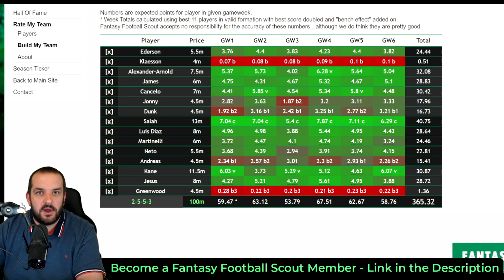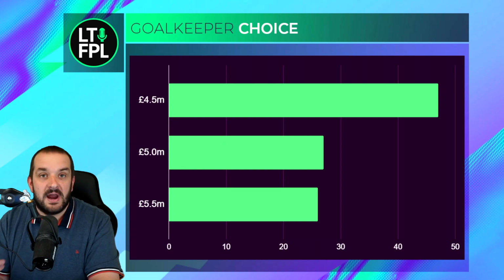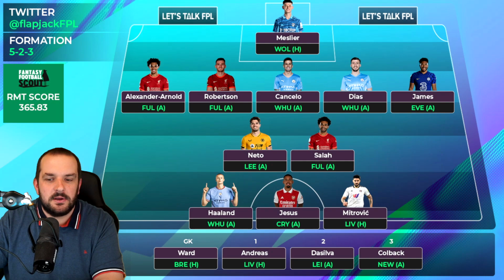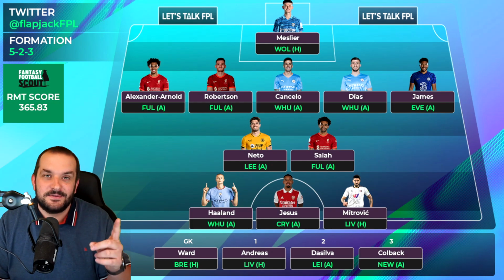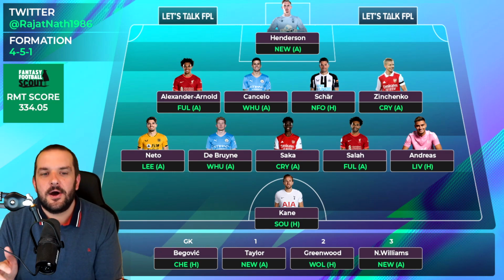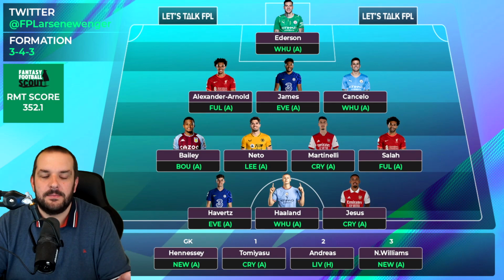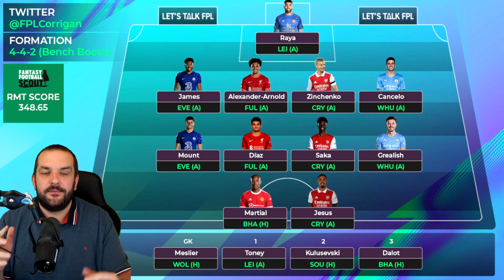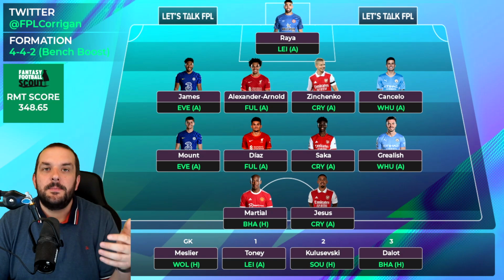RATING YOUR CURRENT FPL DRAFTS | Fantasy Premier League Tips 22/23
Become a Fantasy Football Scout Member
In this video I go through some of your current FPL Drafts and give my opinions on the pros and cons of all of them.
Join the Let's Talk FPL League:

Previous FPL Finishes:

2021/22 - 9,975
2020/21 - 1,294
2019/20 - 162,555
2018/19 - 12,731
2017/18 - 21,436
2016/17 - 4,935
2015/16 - 92,554
2014/15 - 8,492
2013/14 - 104,345
2012/13 - 15,557
2011/12 - 10,463
2010/11 - 20,698

🏆 2020/21 - Jamie Pigott
00:00 Rate My Team
01:54 The Data
05:08 5-2-3 Formation
08:42 Three Premium Attackers
12:48 3-4-3 Formation
18:08 Gameweek 1 Bench Boost
22:08 Outro